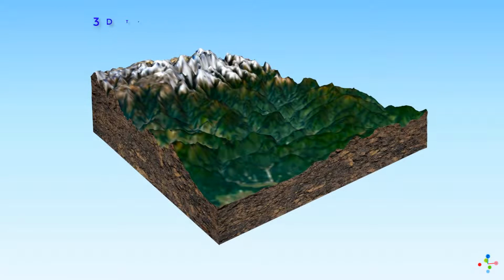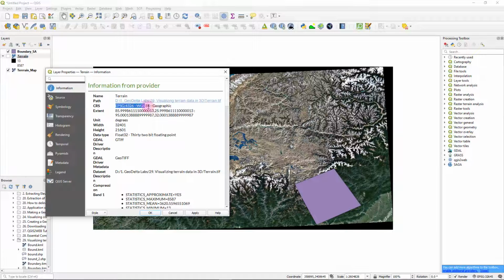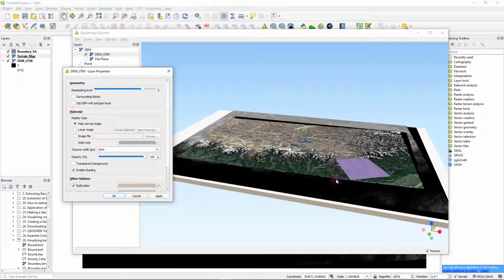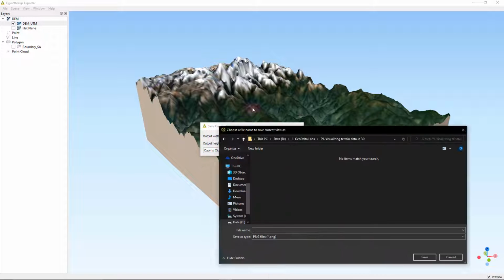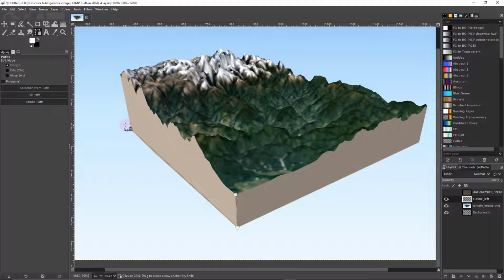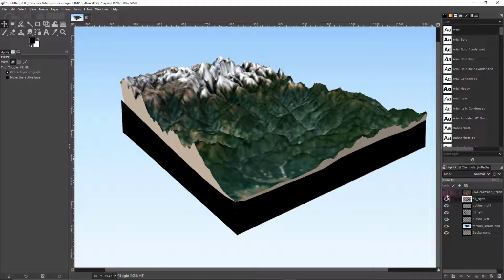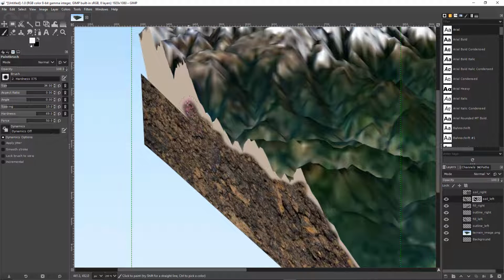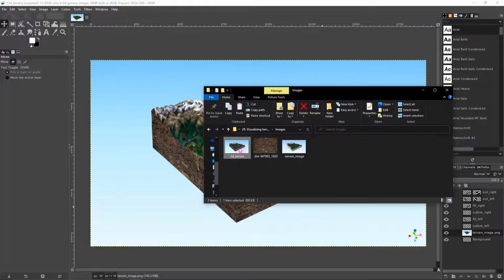How to Create 3D Terrain with QGIS and GIMP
The capability of adding 3D visualizations of vector and raster data can help take your maps to the next level. QGIS provides just the right tools for that which will make the whole process of developing such kind of compelling 3D map visualizations a swift and an easy task.

In this video, you will learn how to use the qgis2threejs plugin of QGIS to create an amazing 3D visualization of a terrain, using a digital elevation raster dataset. The tutorial explains step-by-step how to install the qgis2threejs plugin, how to drape a satellite image over a terrain and how to adjust the 3D visualization properties in such a way that you would be able to achieve a realistic 3D representation of any chosen area of your interest.

Additionally, this tutorial also shows you how you can make use of the free and open source (FOSS) GIMP software, which is an image manipulation software package, to further improve the look of your 3D model by aligning an image over the sides of the model.

You may also check out the following videos that are related to this tutorial: